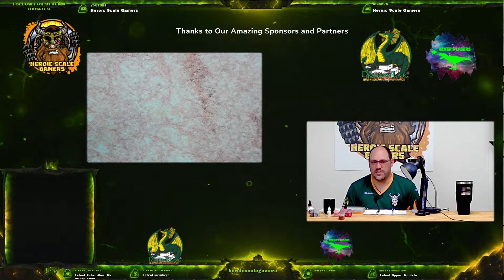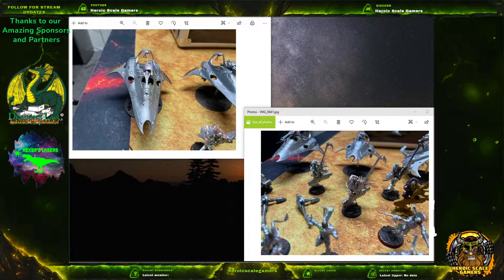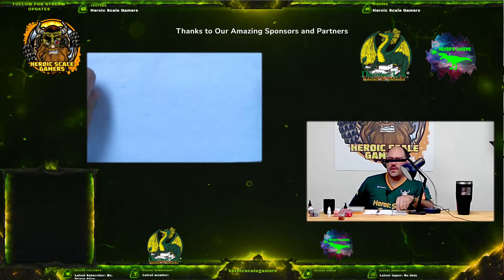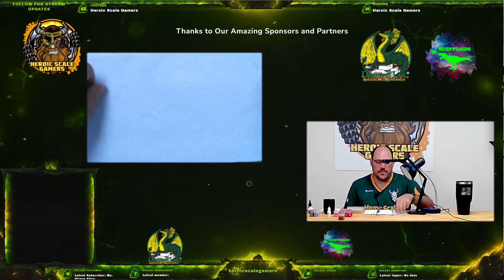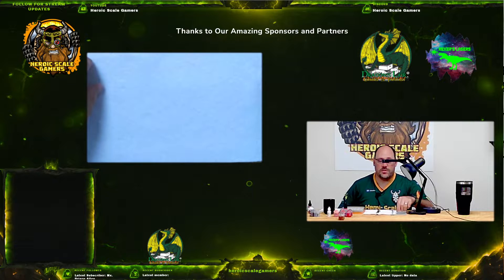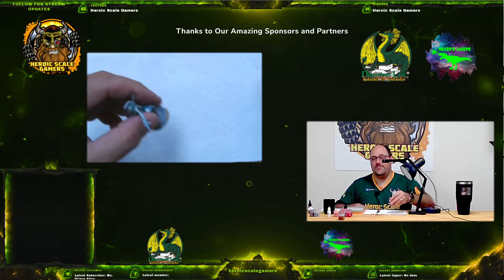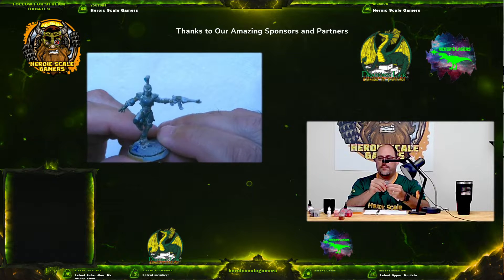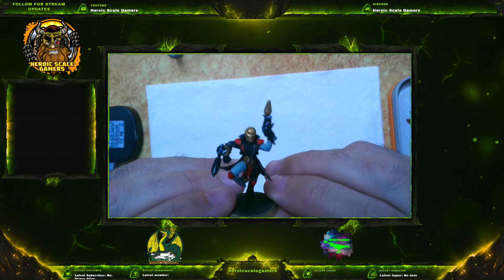Warhammer 40K Project Troupe Part 1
Once we reach 250 Subs we will give away a Patrol Box of the winners Choosing.  Please make sure your subs are public so you will be put in the Drawing.

Right now T - Shirts are on Sale on the website.  If you use the code Free Ticket you can get 10% off the price and for the month of July 2022 you will be placed in a drawing for a Free Ticket to the Oct 15th-16th Dragon's Lair Open.